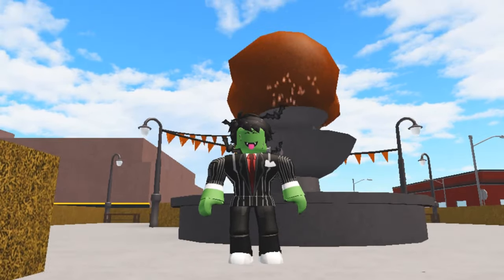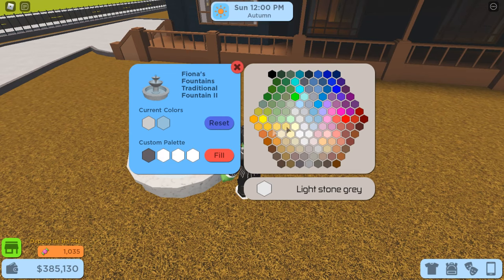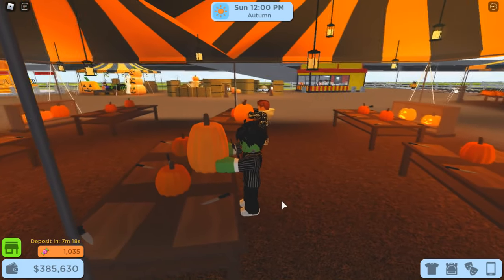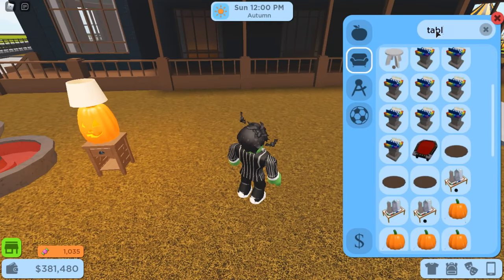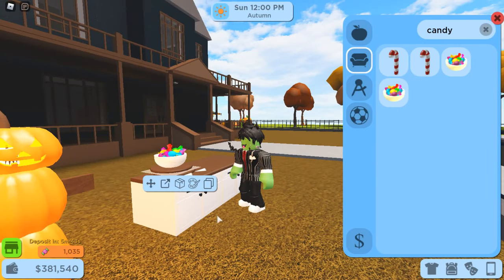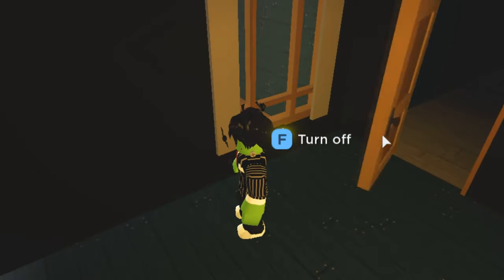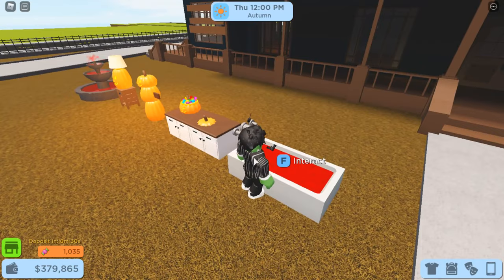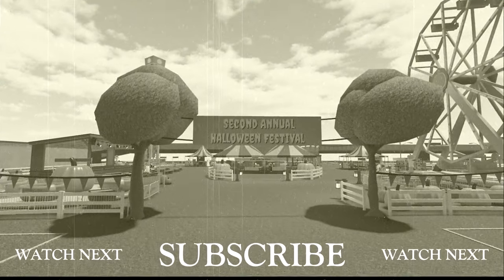RoCitizens: 10 EASY Halloween Build Hacks! [DIY Tutorial]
Here are some Halloween build hacks that I made for RoCitizens! These are very EASY to build as they only require a few pieces of furniture. I've made it so that you can easily navigate to each build hack with the timestamps below. I hope you all have a happy Halloween, and if you are planning on going trick-or-treating, have fun, and please stay safe! 👻

Timestamps:
0:00 - Intro
0:44 - Blood Fountain
1:56 - Jack-o'-lantern Lamp
4:12 - Pumpkin Man
5:55 - Pumpkin Candy Bowl
6:51 - Boarded-Up Windows
7:23 - Woman Behind Window
8:33 - Blood Bath
9:18 - Grave
9:43 - Blood Puddles
10:13 - Cobwebs
10:39 - Outro

I showcase my builds on Twitter and Instagram, and occasionally post sneak peeks for what's about to come.

My Roblox profile and group!

Music used (in order):
Myuu - TipToes
Wayne Jones - Spookster